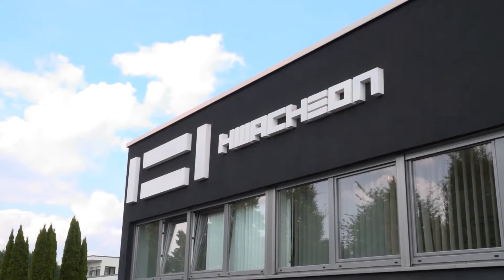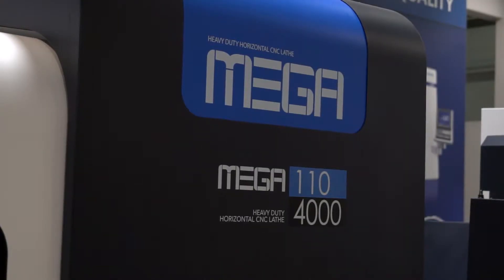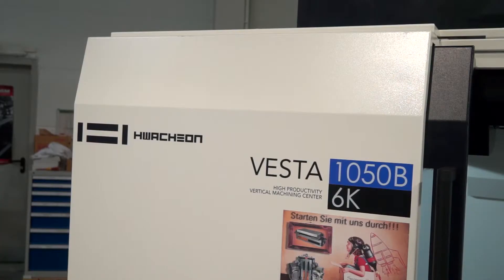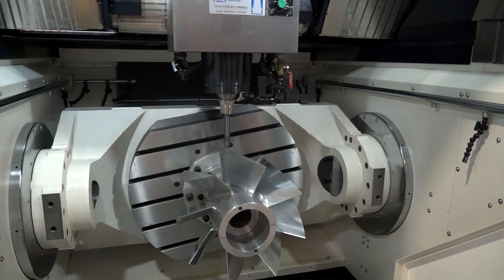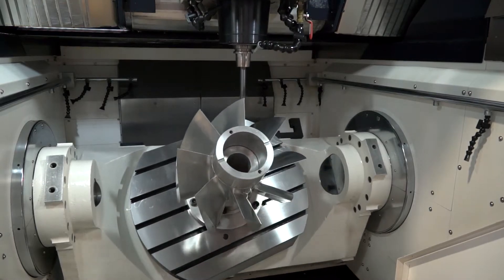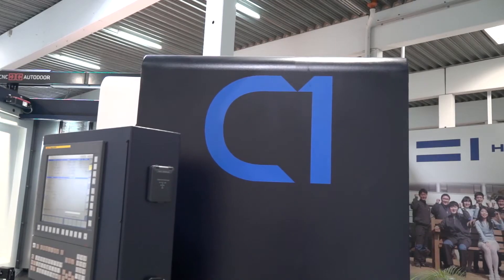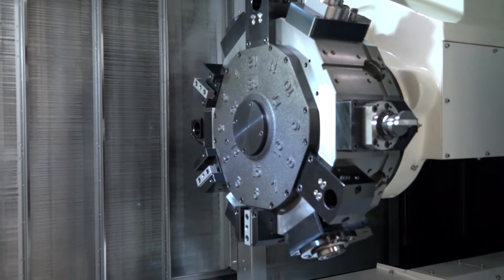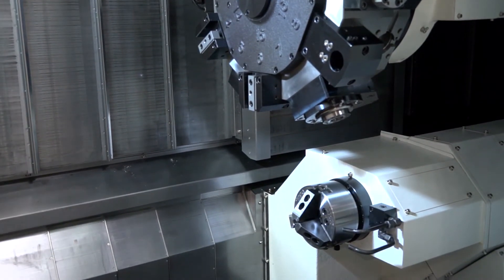A trip to the Hwacheon European HQ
Day two in Germany this week sees Paul visit the European Headquarters for Hwacheon. This short video serves as a taster of whats to come on MTDCNC in the coming days and weeks.